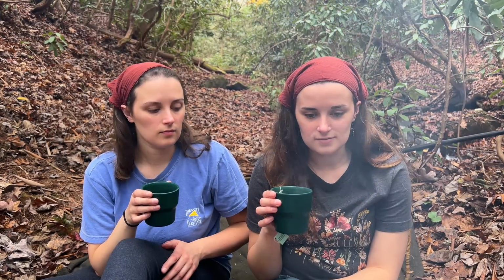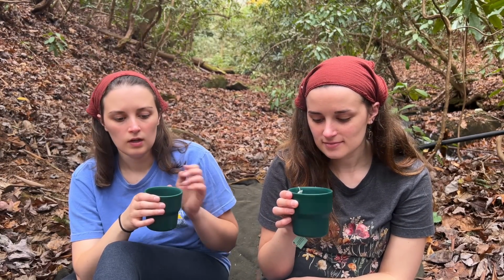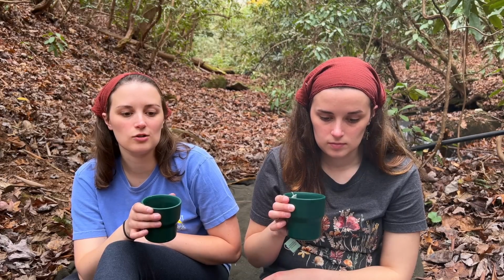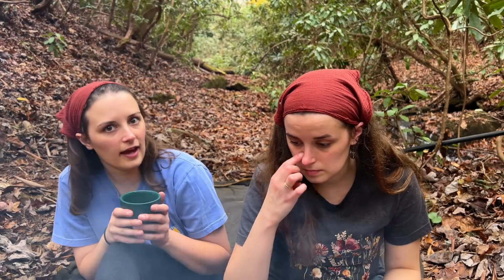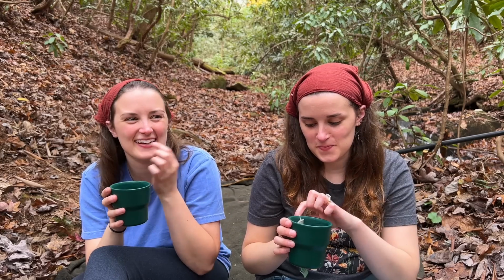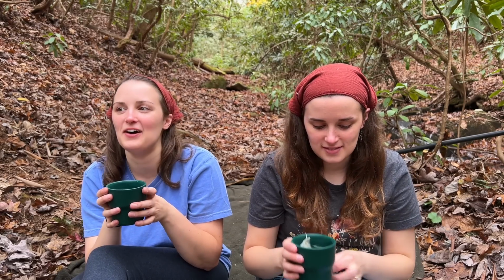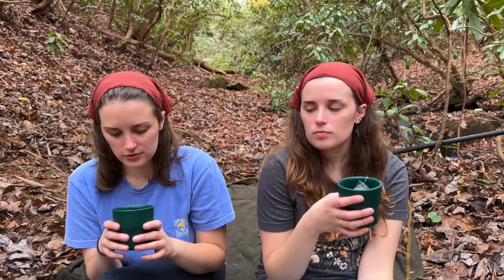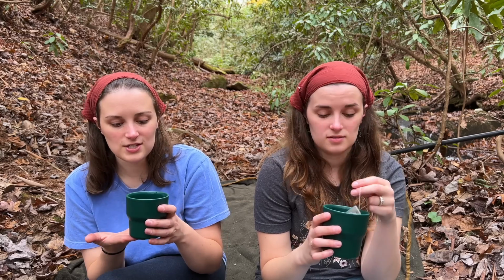We're Your Country Cousins - Have Some Tea With Us!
Thanks for stopping by, God bless and keep you!